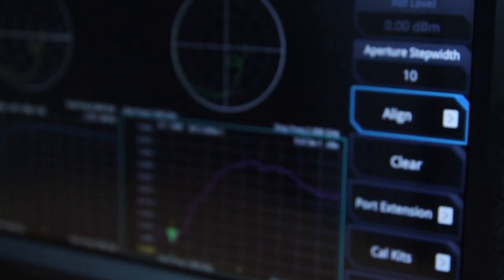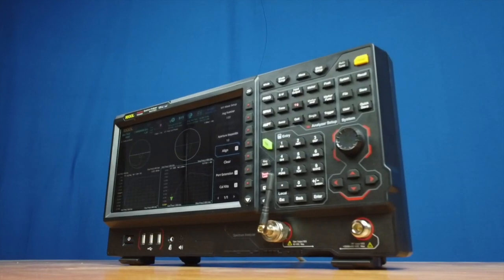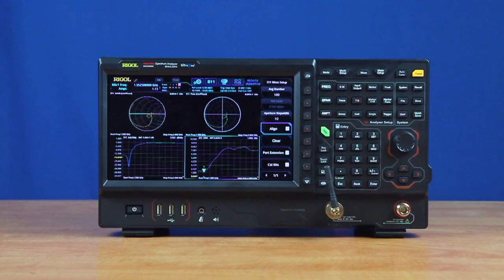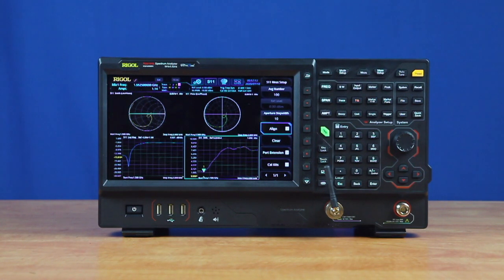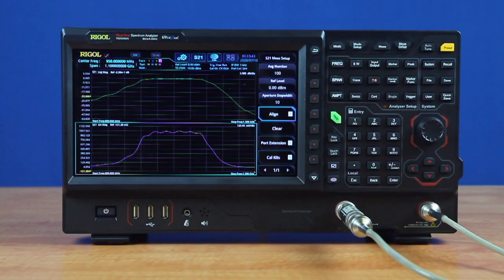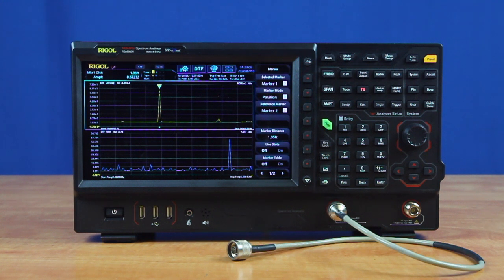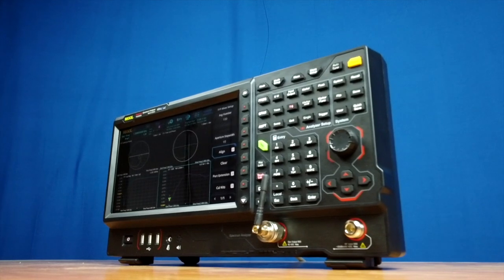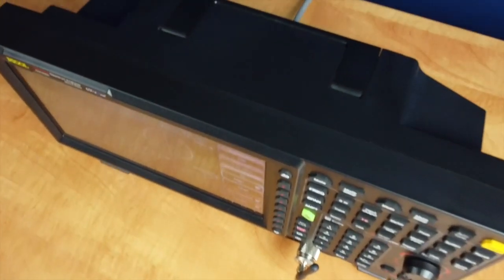RIGOL's RSA3000N and RSA5000N series Spectrum Analyzer with VNA Vector Network Analysis mode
The new RIGOL Vector Network Analysis mode adds significant capability to our RSA family of Spectrum Analyzers.  Customers needing to characterize active or passive components, identify signal path errors or tune antennas will benefit from the complete VNA solution.  Supports the following:

S11 - Reflection Coefficient
S21 - Forward Transmission
Distance to Fault

The VNA Mode comes with a rich visualization set to quickly identify and resolve problems with your RF Designs

Smith Chart
Return Loss
Standing Wave Ratio
Phase Delay
Insertion Loss
Group Delay
Return Loss
Distance to Fault